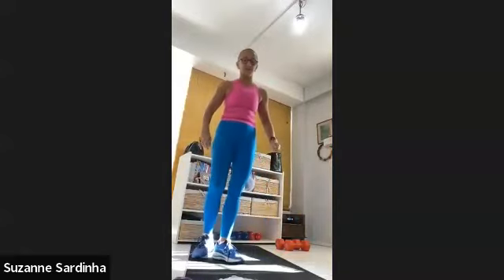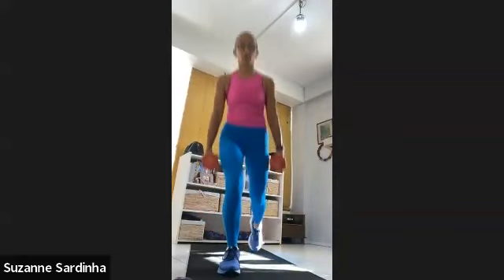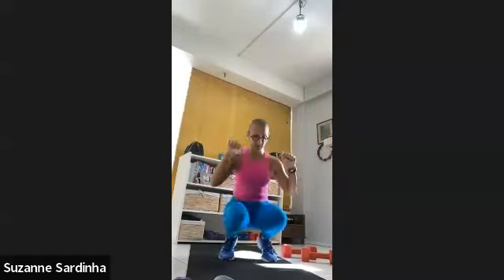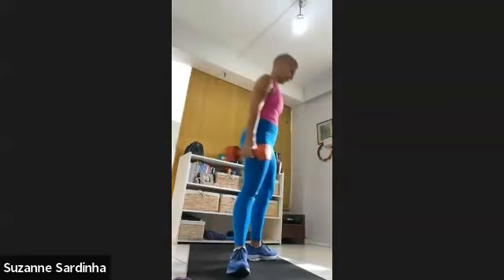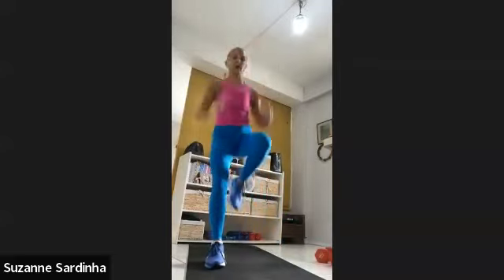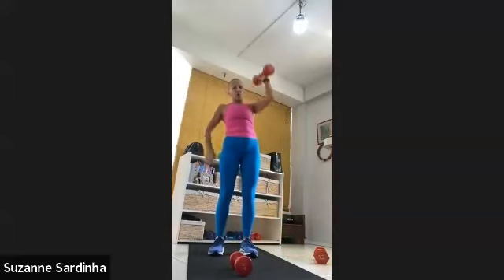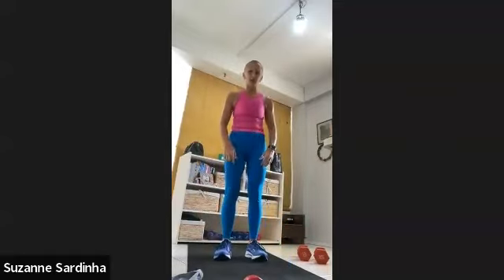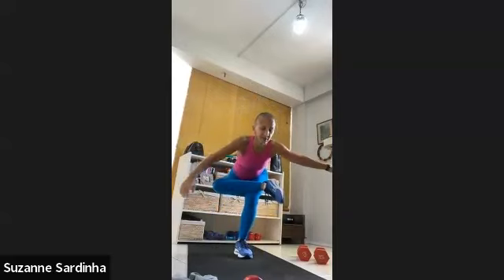BodyBySuzy Rev Your Engine - 17 Oct 2023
This total body cross training workout targets the lower body with lunges, the upper body with three unilateral exercises and core stability with weighted balance. The set is closed off with 5 minutes of mobility and flexibility cardio moves.
(Oops - sorry. I forgot the last set of core work on the left side so press pause and squeeze it in.)

You will need your shoes on and two pairs of weights - a pair for the lower body and another pair for the upper body!

SILENT TRAINING: This workout is not done to any music to facilitate movement while focusing on the body and not the music. The aim is to regularly visit the concept of no music training. It also presents a different perspective for the brain.
If you need music, feel free to select a playlist that works for you.